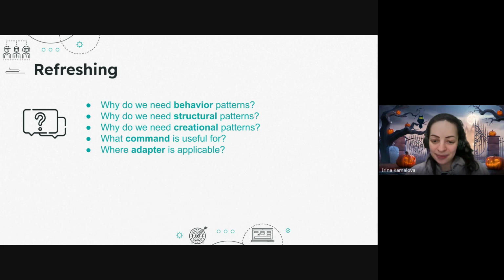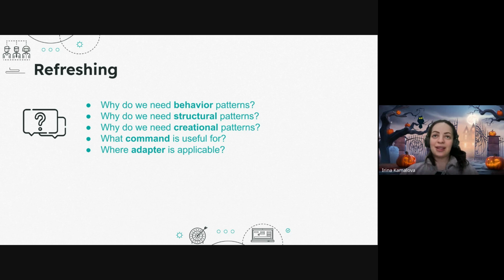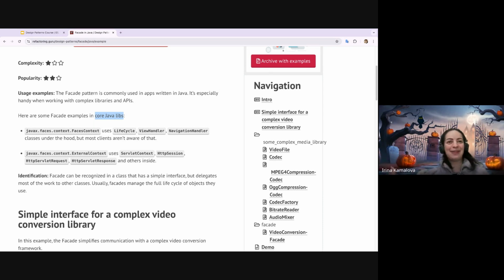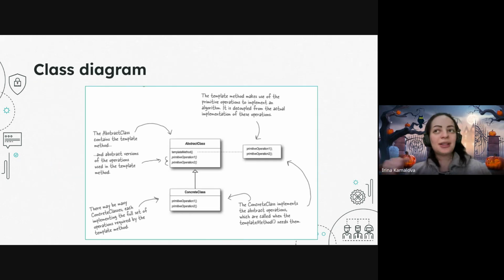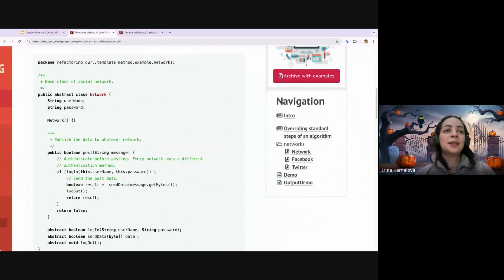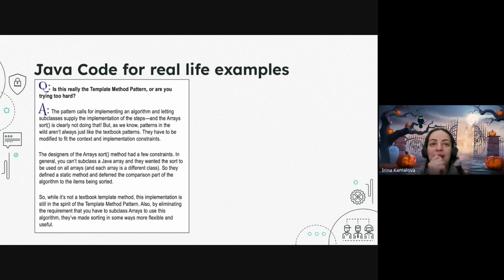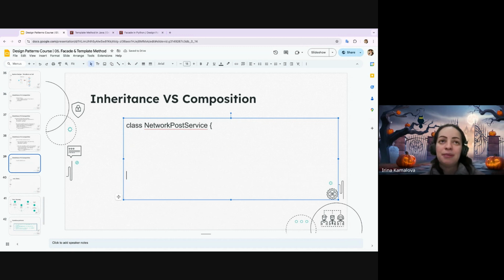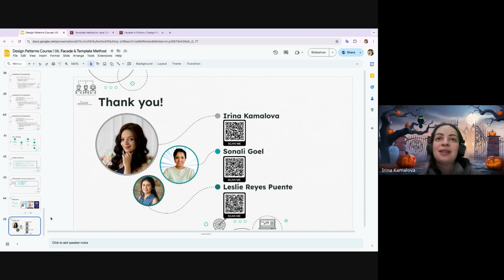Design Patterns Course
Join Women Coding Community for our next session on design patterns!
Course Highlights

🚀 Pattern of the Week: Facade & Template Method Pattern
As a nice-to-have for this session, we recommend reading Chapters 7 & 8 of the Head First Design Patterns book.

📜 Earn a Certificate: Upon successfully completing the course, including participation in discussions and submission of quizzes, you will receive a certificate recognizing your achievement in mastering key design patterns.
To qualify for the certificate, participants must attend at least 60% of the sessions.

Irina is a Founder of Women Coding Community and a Senior Backend Software Engineer at Revolut.
She’s working at Revolut and building a platform for retail products. This includes supporting services to handle 40 million clients, huge throughput and low latency for data flow. Irina mentors mid-level engineers, constantly aids her team to go the extra mile and helps the company to improve the interviewing process, onboarding new hires, navigating interns and running knowledge-sharing activities. As the cherry on top, she helped to launch the inner Revolut Women Guild “RevWomen”.

As a Senior/Lead Engineer at Yoox-Net-a-porter, Sonali brings over 14 years of experience in the technology industry, specializing in managing extensive-scale e-commerce solutions.
Sonali is committed a leader in the Women Coding Community, she strives to support and advance diversity, equity, and inclusion initiatives that uplift women in the field.

Product Engineering Developer at Centric Software
Leslie is eager to dive into complex challenges and find innovative solutions by leveraging my expertise in both front-end and back-end technologies. She thrives in collaborative environments and I am dedicated to continuous learning.